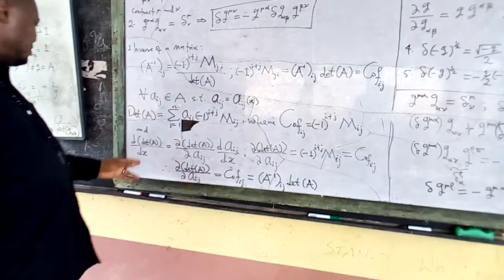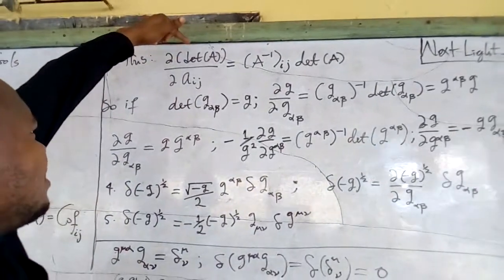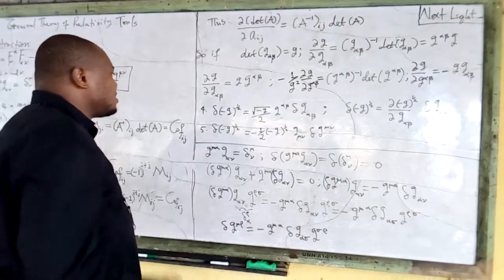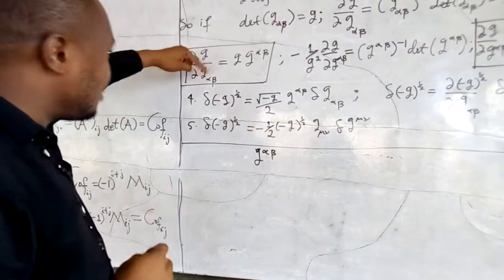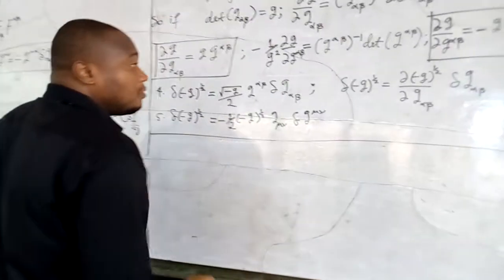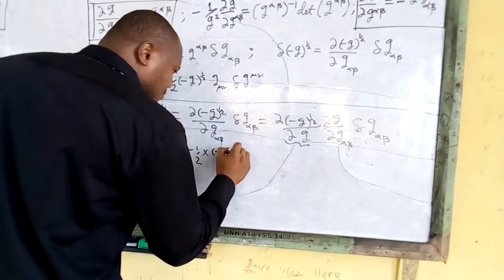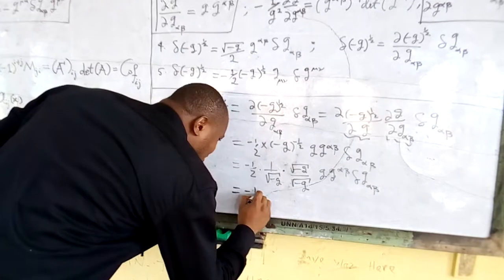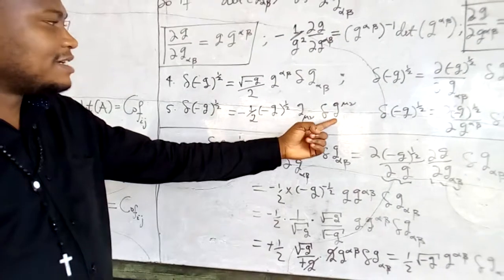F.P.E. ONAH'S LECTURES ON GENERAL RELATIVITY, BASICS 2. UNN